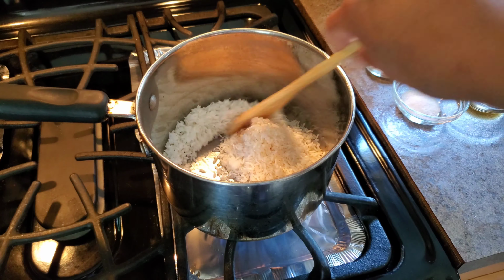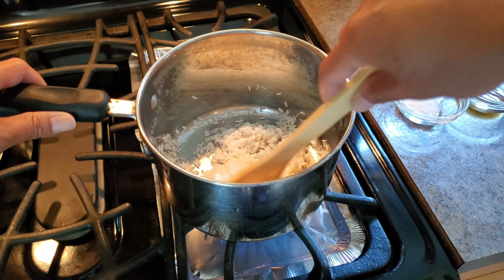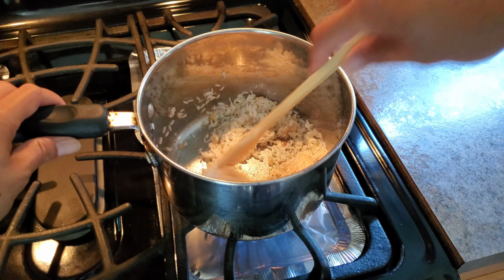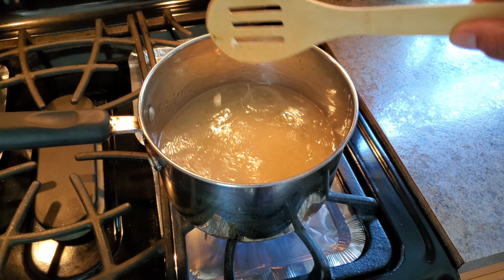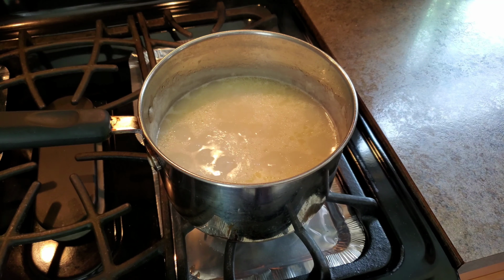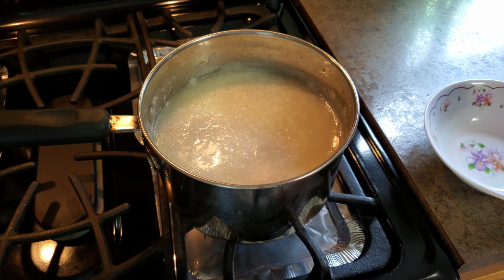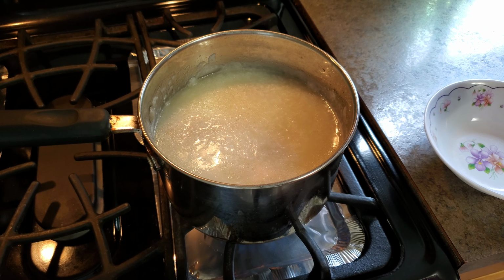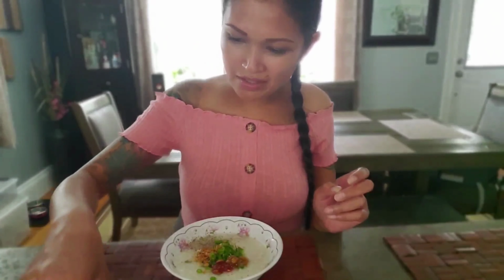Bor Baw Chicken Recipe | Cambodian Rice Porridge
Ingredients:

- 1 cup of uncooked rice (washed)
- 1 chicken drumstick
- 1 shallot
- 3 cloves of chopped garlic
- 1/2 tbsp of vegetable oil

Seasonings:
- 1/2 tsp of salt
- 1/2 tsp of chicken bouillon
- 1/2 tsp of sugar
- 1/4 tsp of msg (optional)
- 1/2 tbsp of fish sauce
* adjust seasonings to your liking